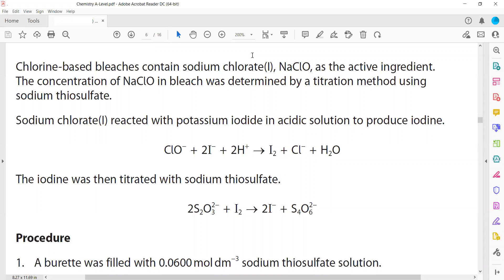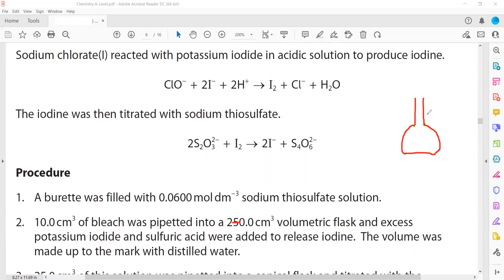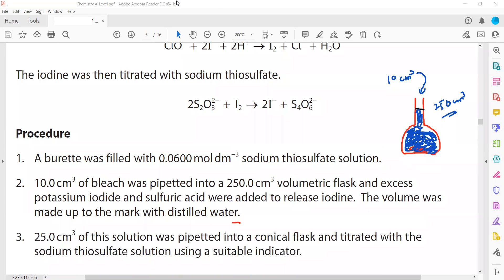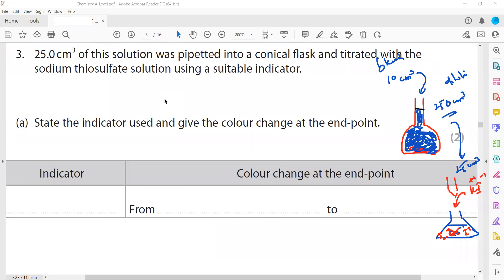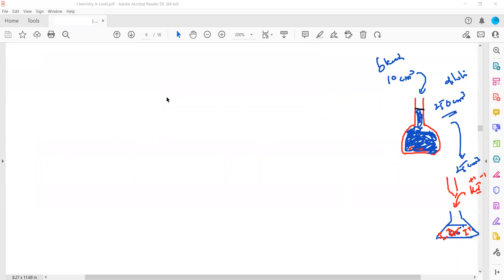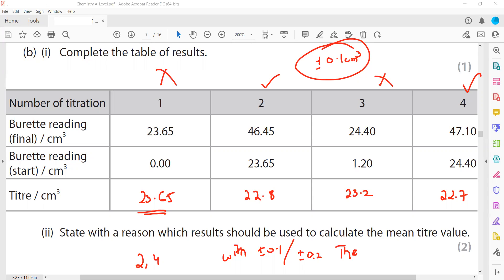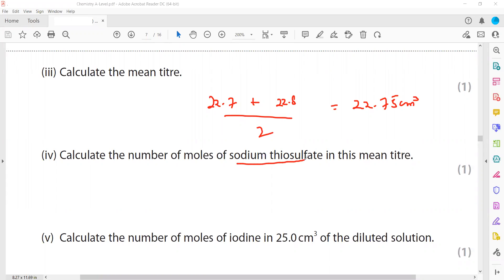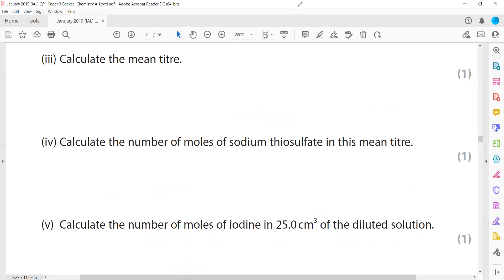IAL As Chemistry Unit 3 Finding Concentration of bleach by Iodine ThioSulphate Titration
Finding Concentration of bleach by Iodine ThioSulphate Titration